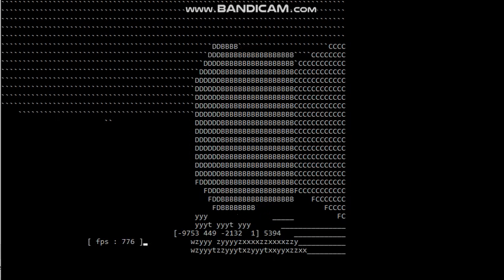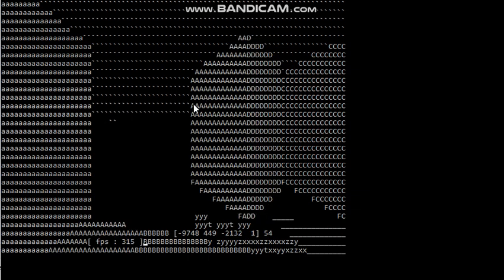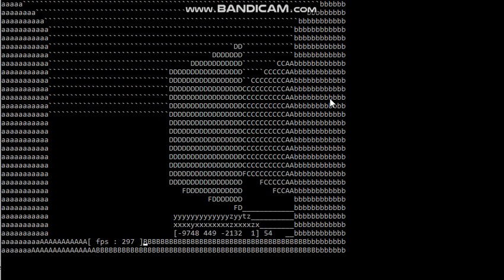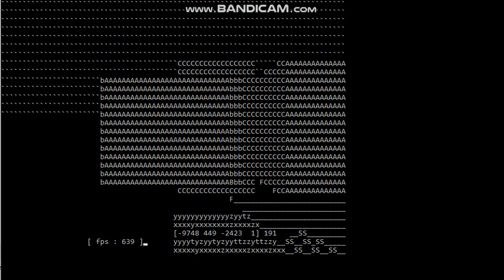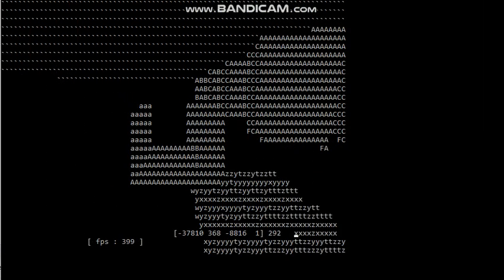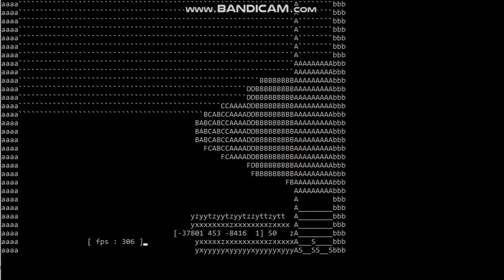Linearity Crasher even more weirder things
time codes:
0:23 - rotations
1:38 - tp_boxes
3:45 - distance shrinking
5:11 - those strange gate
6:22 - self generated space (flat)
8:18 - self generated space (maze)
11:44 - self generated space (tunnel)
15:14 - self generated space (boxes)
17:08 - mirror (with possibility to "dive" into it)
19:00 - after this all